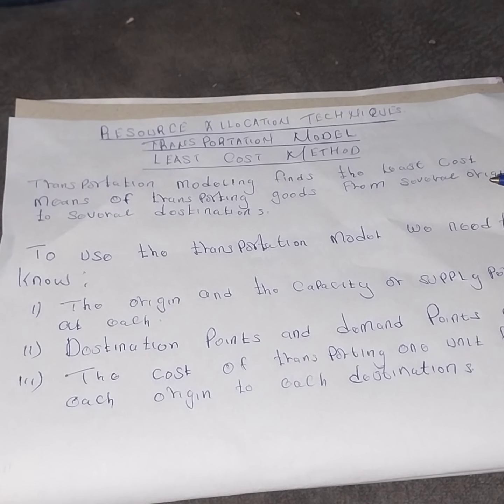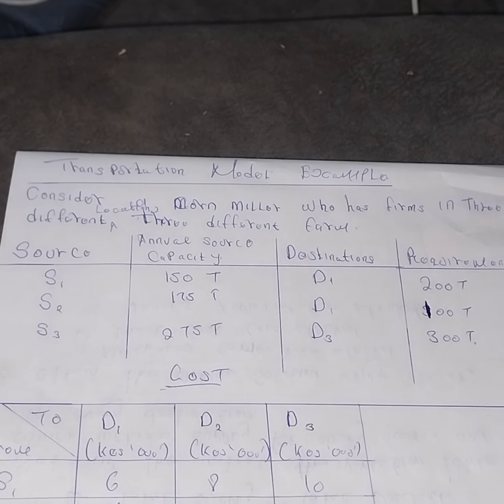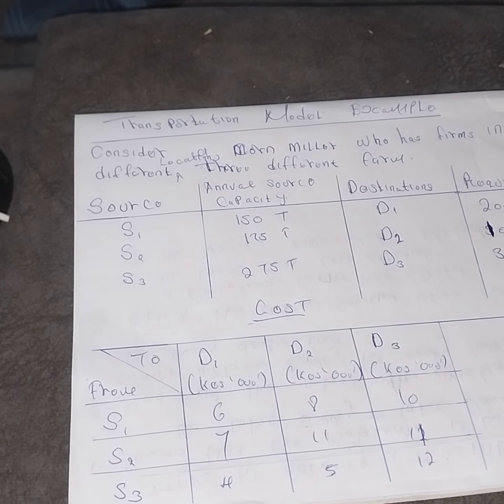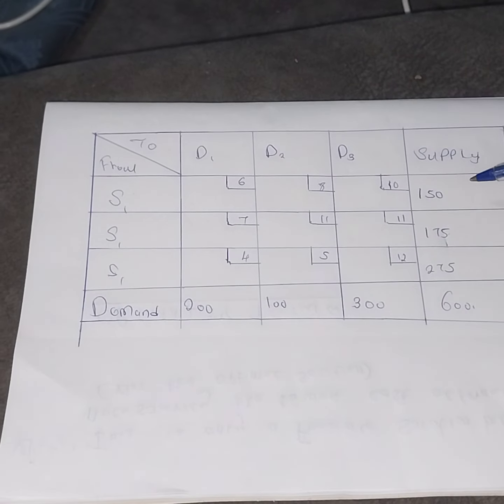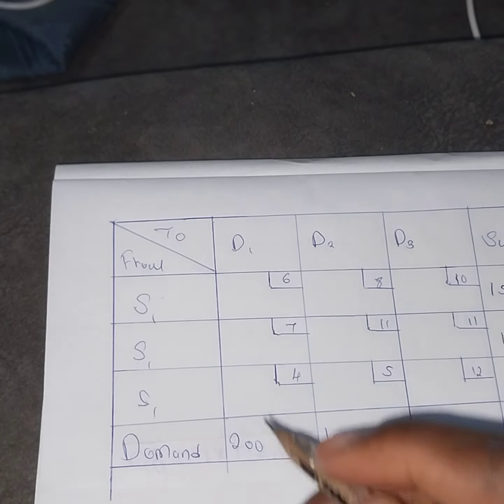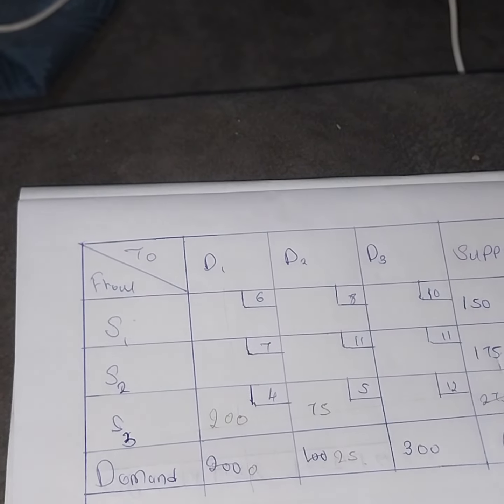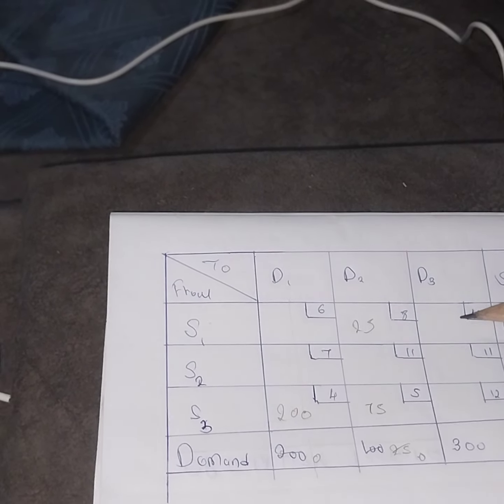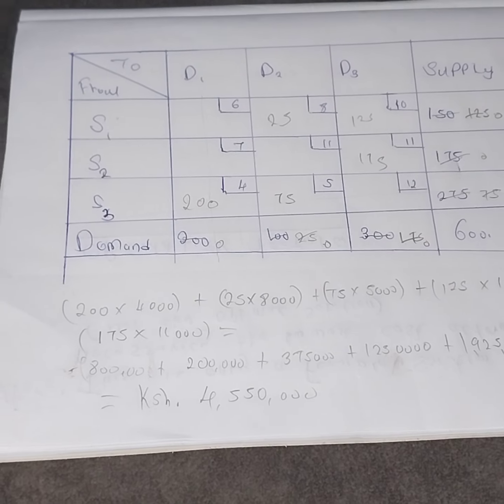TRANSPORTATION MODEL, LEAST COST METHOD, ILLUSTRATIONS, NOTES, AND CALCULATIONS.